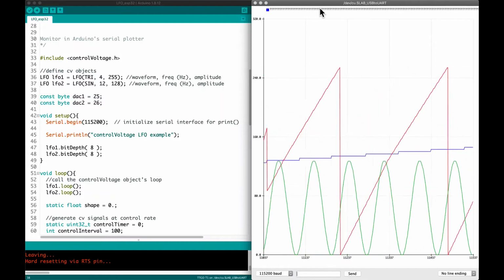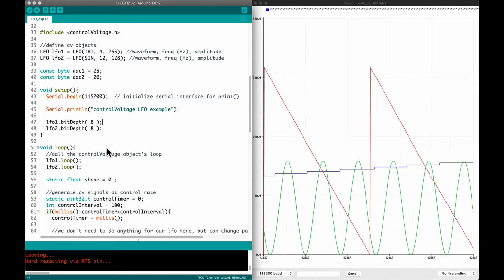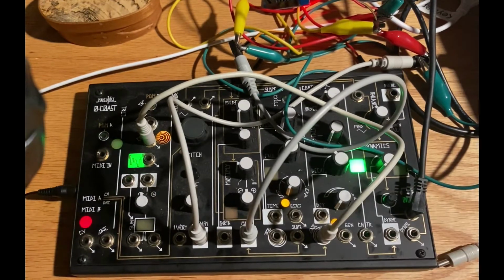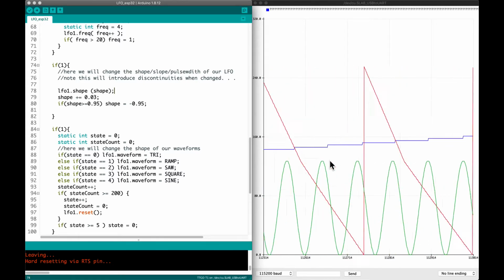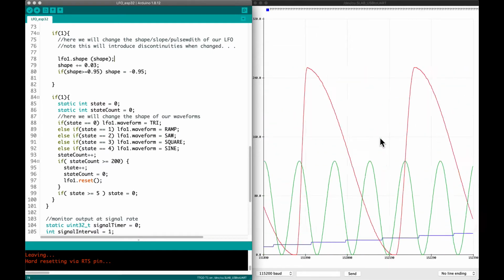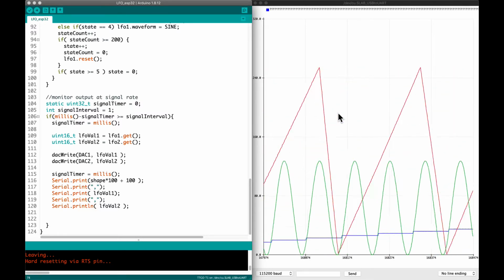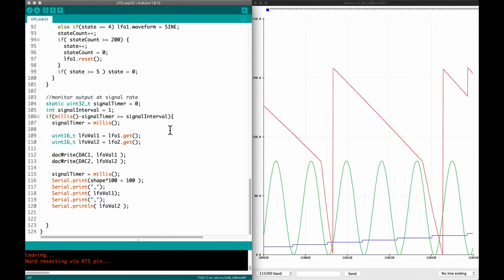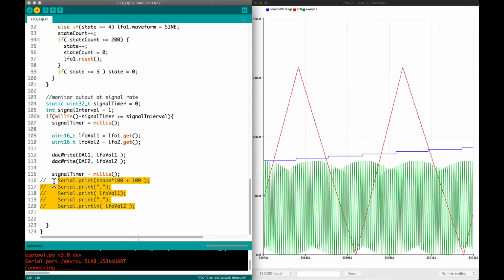controlVoltage LFO demo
Demo creating LFOs using controlVoltage